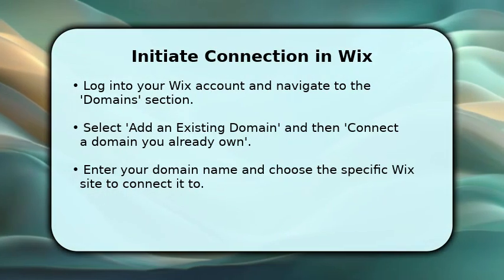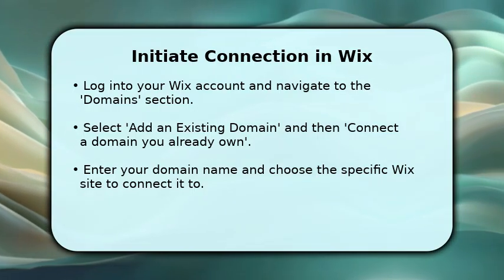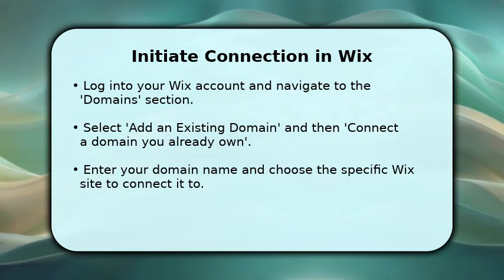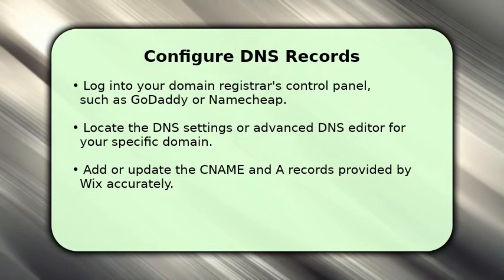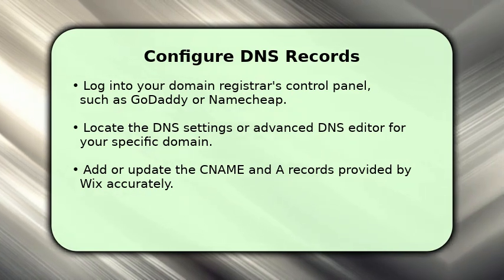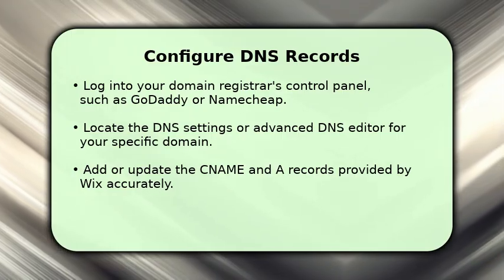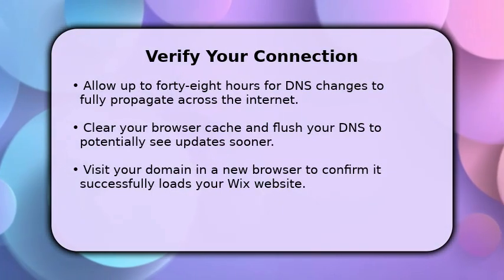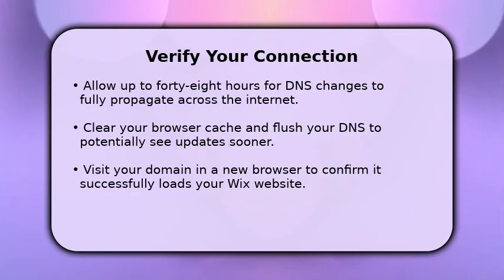How to Connect Wix to Domain - Easy Guide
▸ (x) In this video, we will show you how to connect your Wix website to a domain name. This is a crucial step in making your website live and accessible to the public. We will walk you through the process of setting up DNS records, verifying domain ownership, and linking your domain to Wix. By the end of this tutorial, you will be able to point your domain to your Wix site and start enjoying a professional online presence.

Wix connect to domain, Wix website domain setup, domain verification wix, wix dns settings, connect wix to domain name